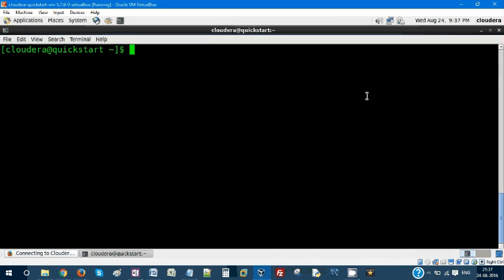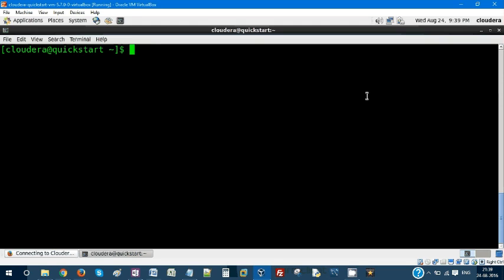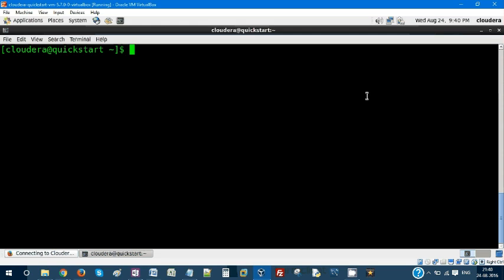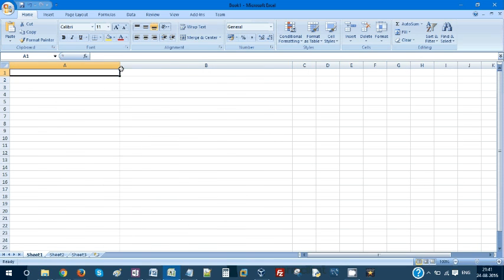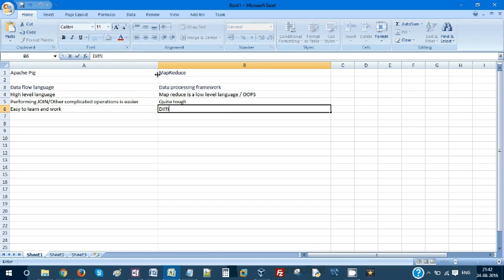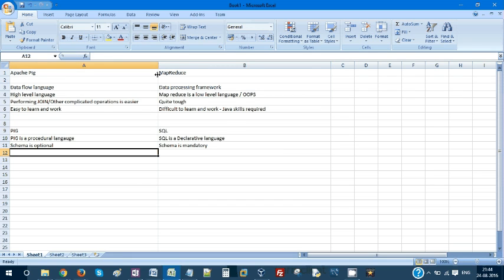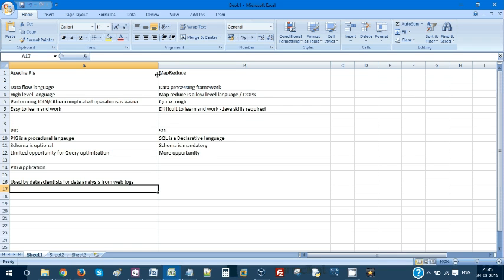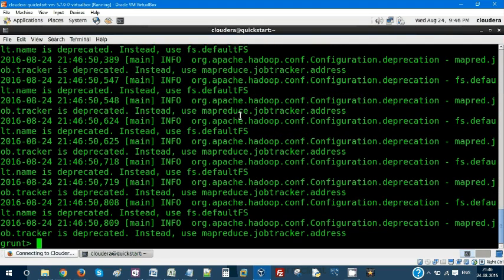APACHE PIG Introduction